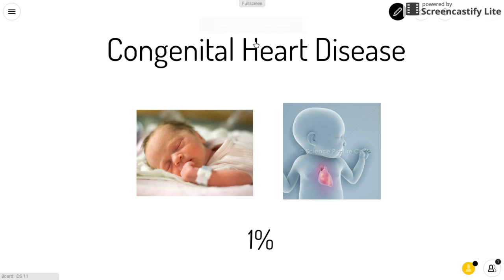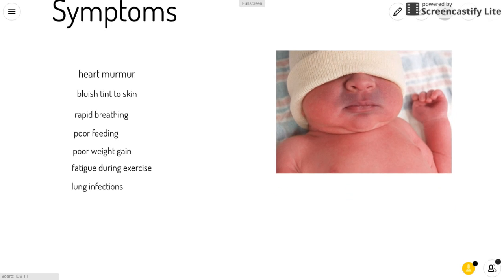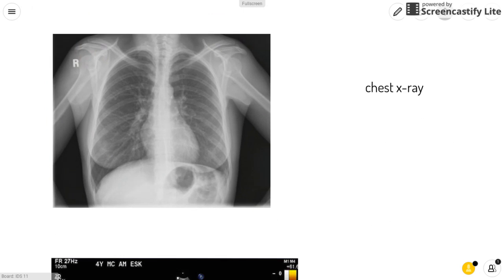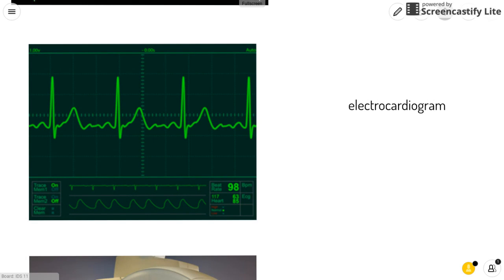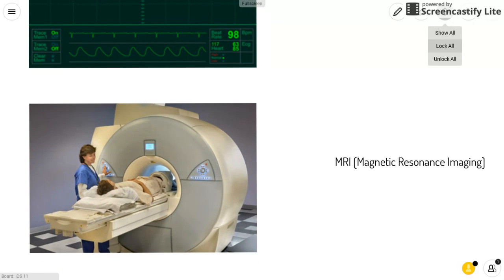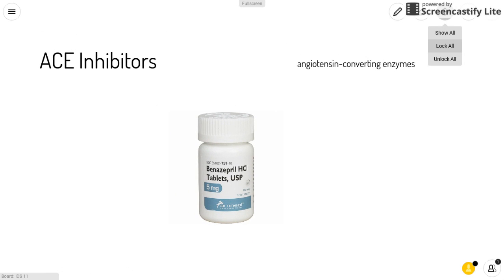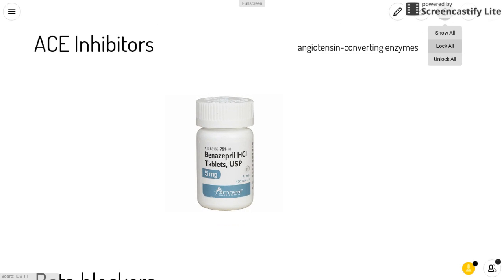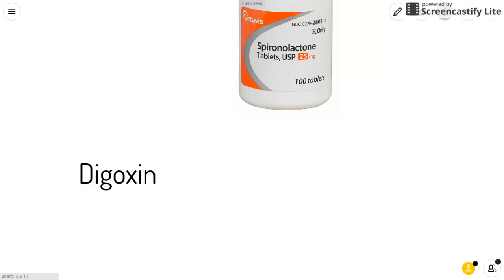Congenital Heart Disease General Info Part 1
General info about congenital heart diseases. Includes facts on symptoms, diagnosis, and medications.